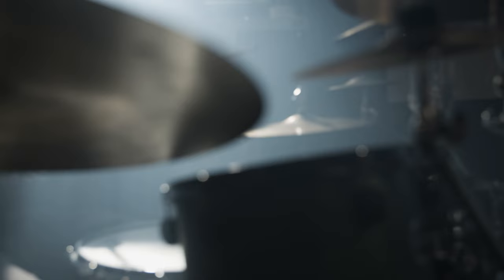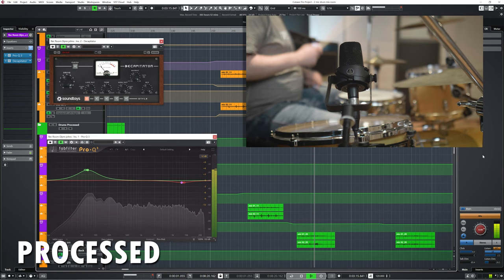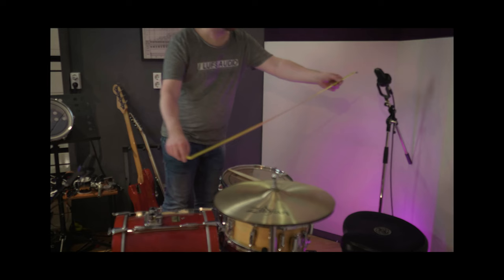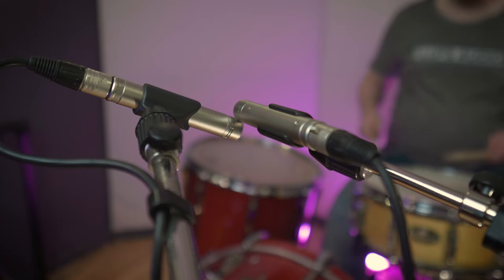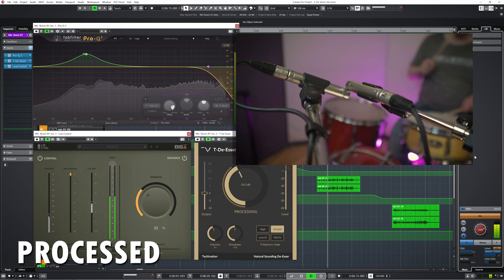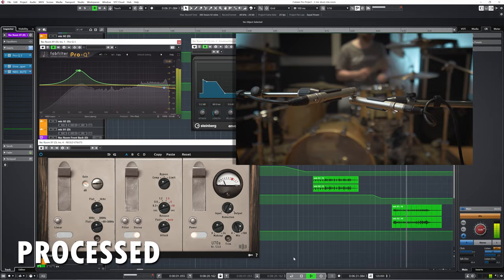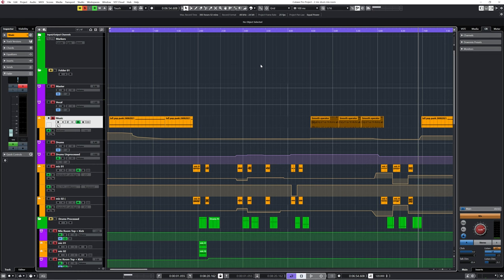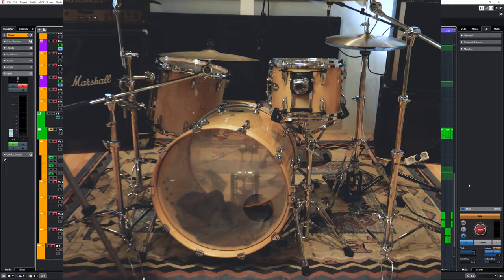Amazing Drums with only 2 mics!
In this video, you'll learn how to record drums with only 2 mics! We will go through mic techniques as well as processing examples
Fuse Audio Labs released a Neumann V72 preamp plugin - and it's excellent!

Plugin Deals – updated 10 July 2024
Free Plugin with every Plugin Boutique paid purchase:
Audiothing Frostbite 2 or Newfangled Audio EQuivocate

00:00 Intro
01:33 Drums Overhead + Kick mic
02:28 The Glyn Johns drum mic setup
03:42 Over the Shoulder positioning + Front Mic
06:00 XY Recording
06:30 Wide A/B Rooms Setup

Recording drums with only two mics, is that even possible.
The answer is ''yes'' and in this video I’ll show you a few setups which will work great with just two microphones.

Why would you record drums with 2 mics?
Well, nowadays there are a lot of interfaces with only two inputs. Even the inputs on laptops and phone are stereo in, so they are 2 channel interfaces as well. And recording with 2 mics has been done already for a long time, for instance on the early rolling stones and beatles albums
And most importantly, using 2 mics on drums absolutely has a sound to it which you might crave.